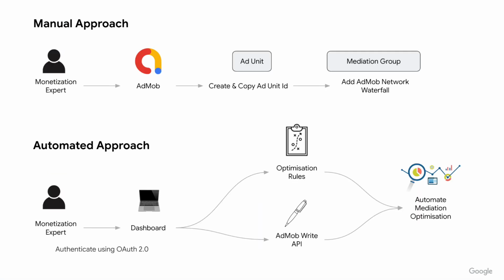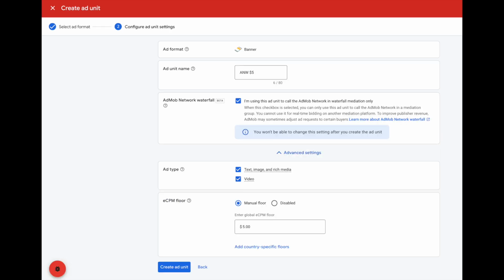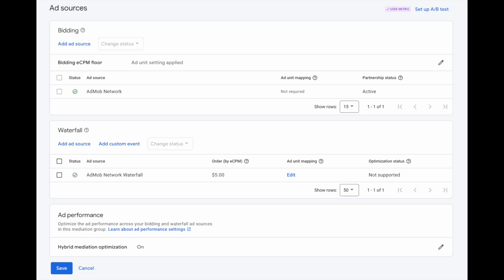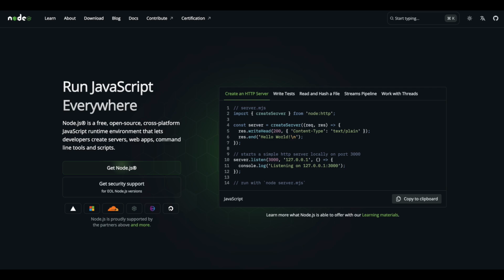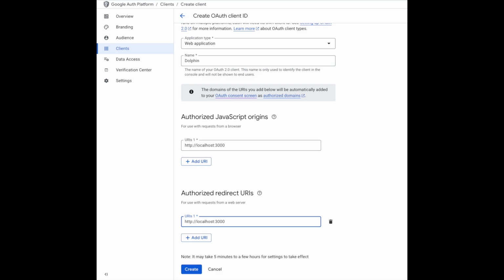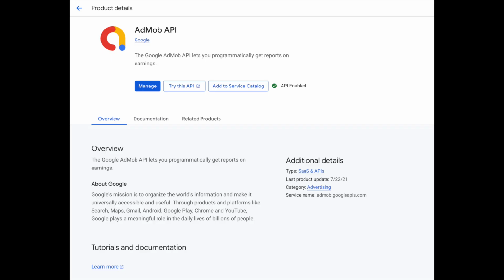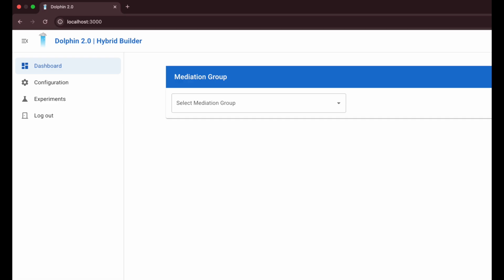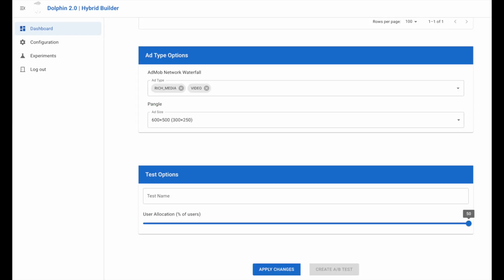Maximize ad fill: A guide to implementing the AdMob Network Waterfall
Maximize your app monetization by setting up the AdMob Network Waterfall in your mediation groups, giving AdMob multiple chances to fill your ad inventory. This video covers the two main configuration methods:

1. Manual Configuration
This traditional method requires you to manually create a separate AdMob Network Waterfall ad unit for each instance:
Ad Unit Creation: Create a new ad unit, check the AdMob network Waterfall box , and set a manual floor eCPM in the advanced settings to ensure higher-value ad serving.
Mediation Setup: Add the AdMob Network Waterfall to your mediation group , enter the corresponding manual eCPM , and map it using the specific ad unit ID.

2. Automated Setup
To overcome the slow, error-prone nature of manual setup , this guide introduces Dolphin 2.0 , open-source tool that automates complex mediation via the AdMob API.
Tool Setup: Install Node.js and the Dolphin code.
API Authentication: Configure a Google Cloud OAuth client ID and ensure the AdMob API is enabled. The client ID is then placed in the Dolphin code.
Operation: After logging in as an AdMob account admin , you can use the Dolphin dashboard to quickly add the Waterfall source , set the eCPM , and apply changes or create A/B test experiments.
Why Automate? Automation offers significant advantages by drastically reducing management time and lowering the risk of manual errors.